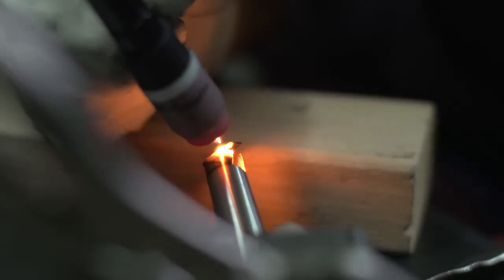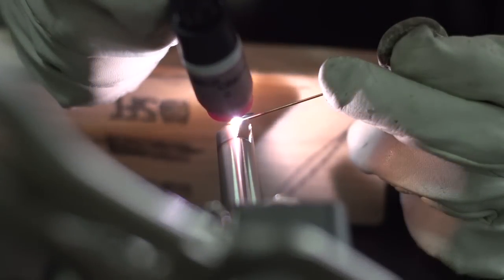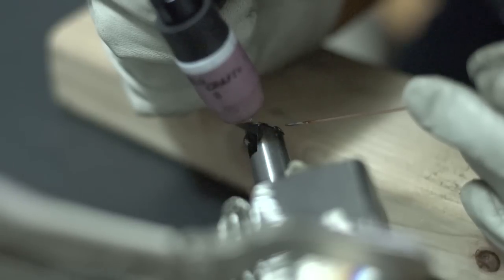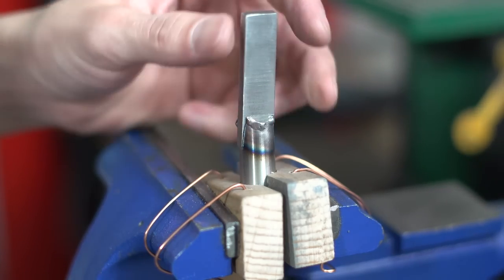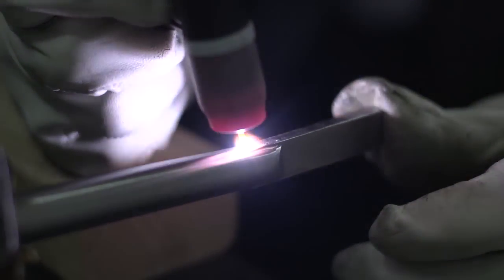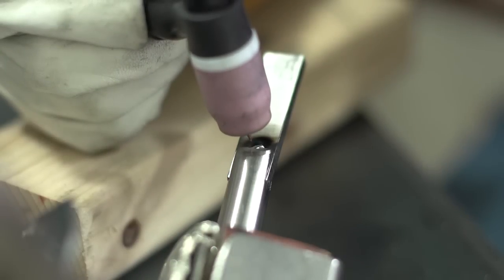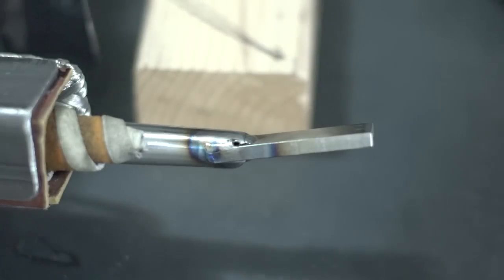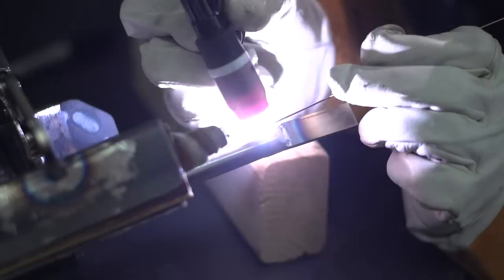Bicycle Frame Build - 46 Practice Tig Weld Dropouts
I do some practice tig welding on a dummy chainstay to dropout.
Sorry it took so long to put this one out there!